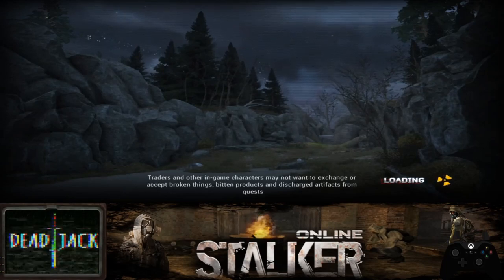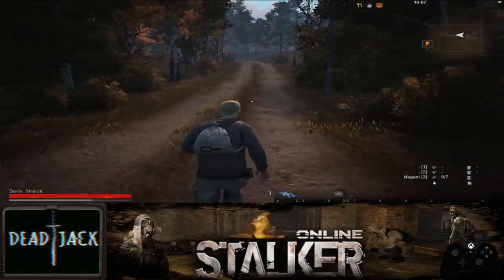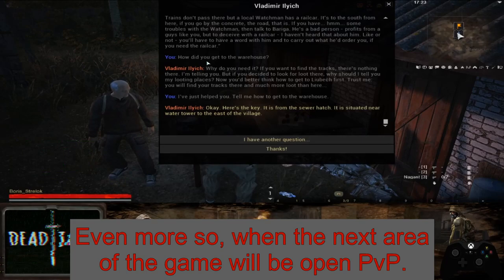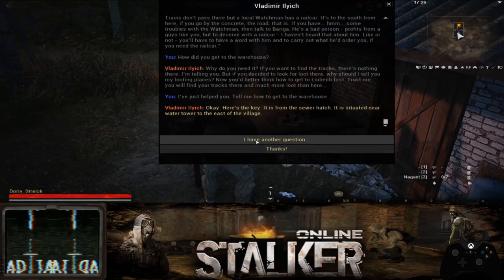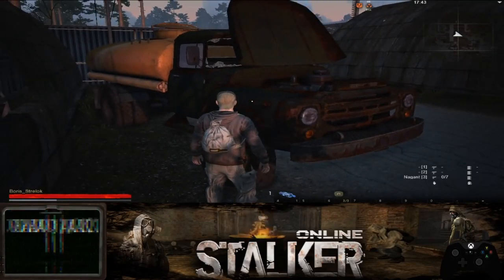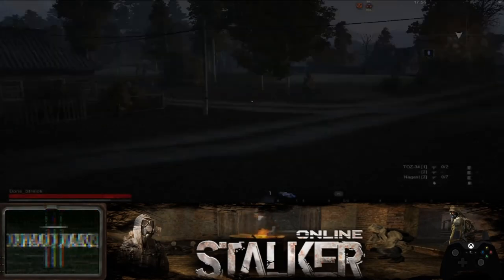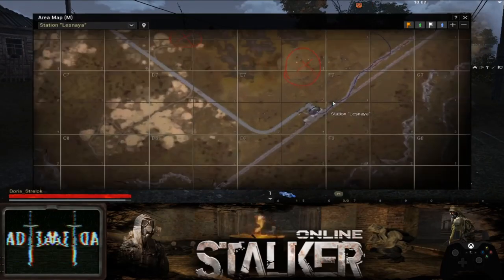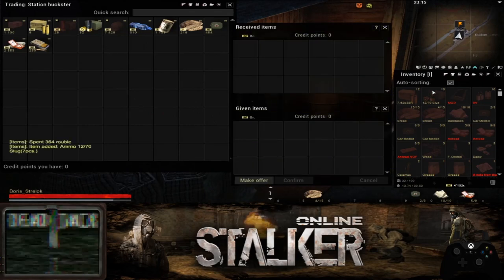STALKER online - Getting the TOZ for FREE at the Station (Pre-sewer update)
In this video I'll show you how to get the TOZ for free. From Vladimir Ilyich in Lesnaya Station. Just after escaping the Abandoned warehouse. (The first tutorial area.) So when you FIRST start the game in short.

At 2:49 in the video I show you where Vladimir Ilyich is. He's going to be the NPC you need to speak with to get the missions, and the Key to open the Abandoned warehouse for you.

At 10:00 in the video I tell you how to get into the abandoned warehouse. And at 10:55 You'll see me head off to the warehouse to get the TOZ.

At 12:17 in the video you'll see me pillage the TOZ (shotgun) and find ammo for it as well. So, you don't have to buy ammo. You can find 12 gauge shotgun shells for the TOZ. But I'll show you where to go to buy the ammo anyways.

Also if you'd like, you can play the game in first person.  All you have to do is use this command "/firstperson " with the space at the end of the command to use it. You can see me use this command at 13:50 in the video. (This feature has now since been locked behind Developer access.)

In my next video I'll be show you one quick way to leave this area. So you can get into the actual game. And that's where everything turns into a PvP MMoRP-Game. Where any other player can just open fire on you.

You can find more about me from